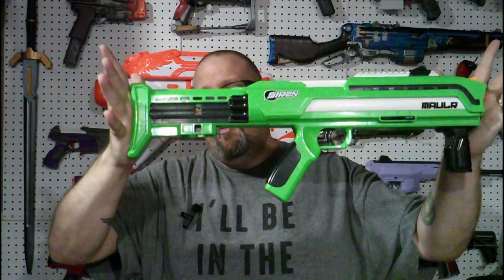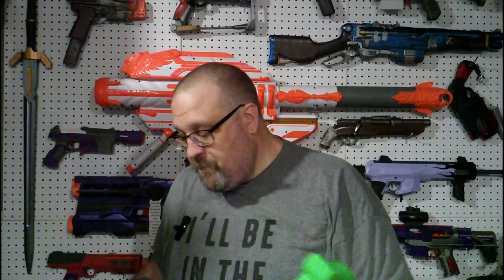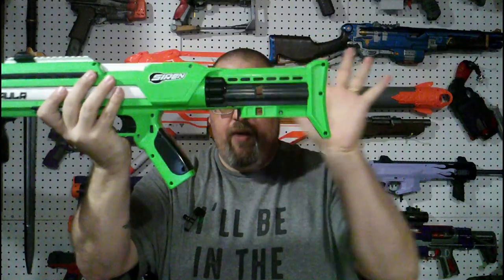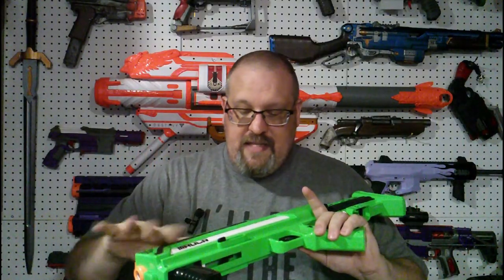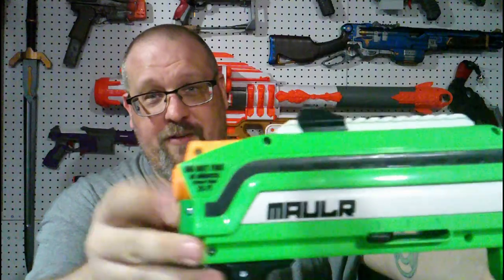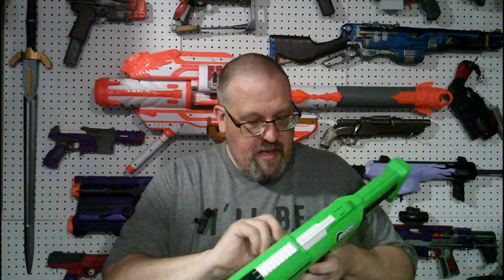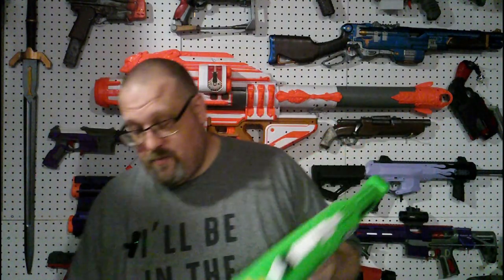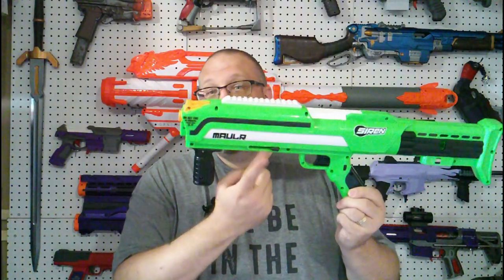Siren Maulr Review - Just hype or is it worth it?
A lot of people have been talking about the Siren line of blasters, some praising it as the next coming of Dart Zone,some not so much. So here is my two cents about the Maulr, their primary springer entry.